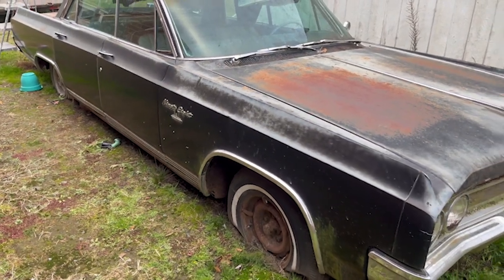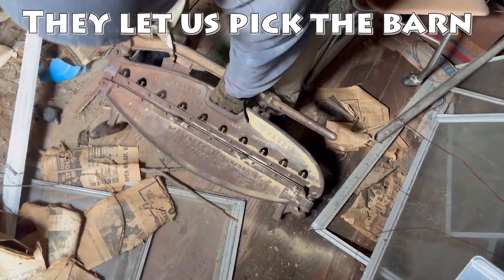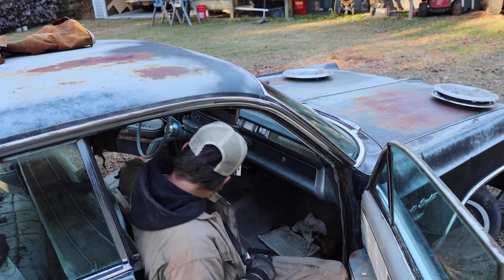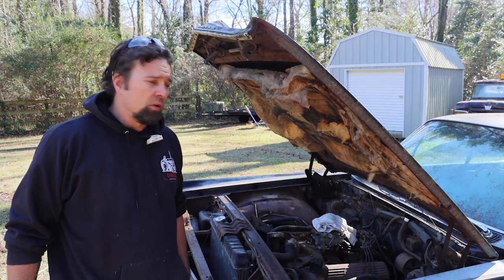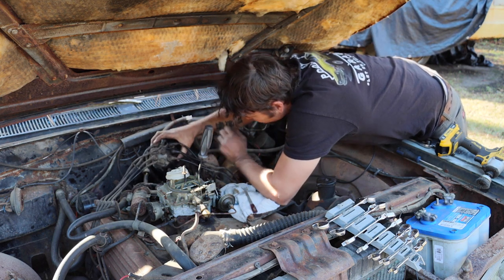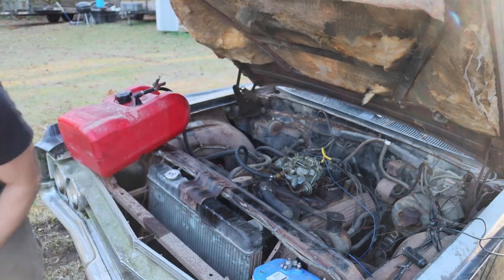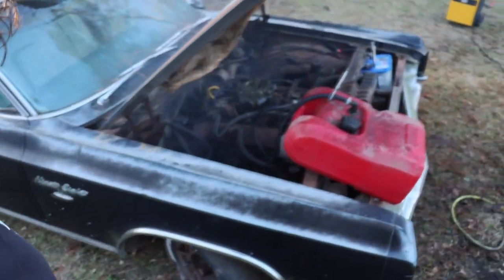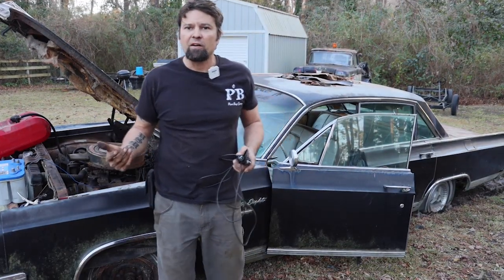1963 Oldsmobile 98. Will it run? What did we just find under the seat?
Will it run? Will it drive? Hell no!

Join my Facebook group page, for sneak peeks on old car finds, as well as lots of feedback from different car enthusiasts.
Poor Boys Garage...

poorboysgarage_

Special Thanks: To my subscribers that love this car and bike stuff as much as we do, and letting us show you some of the things we do around here. Rescue classic cars, dirt bikes and sometimes choppers!